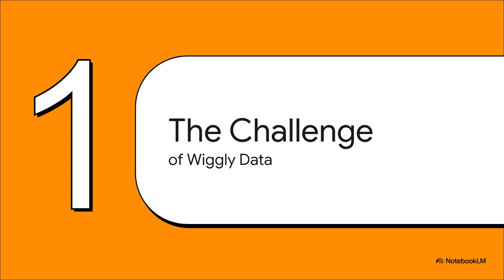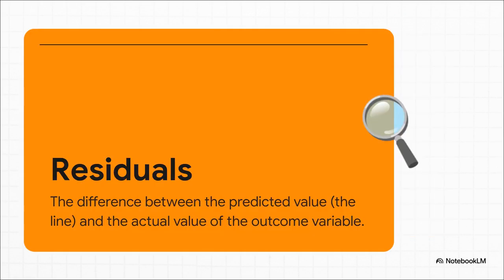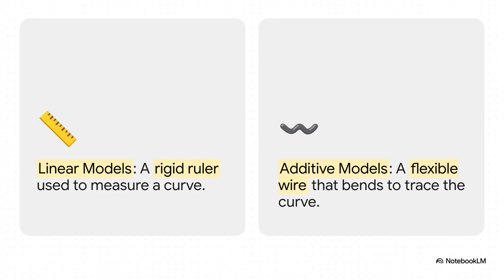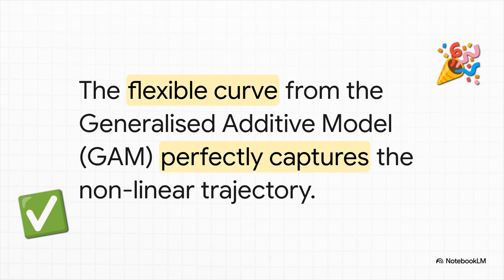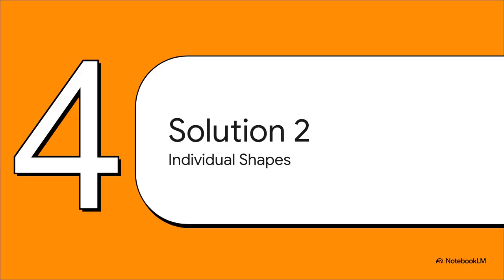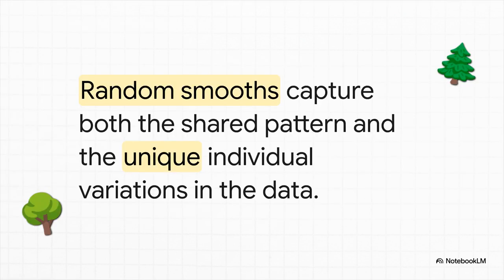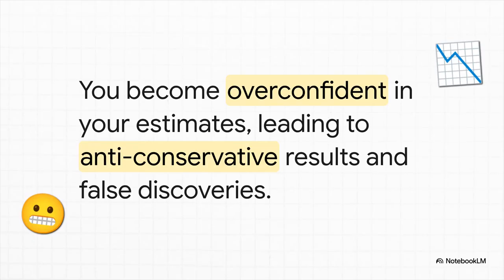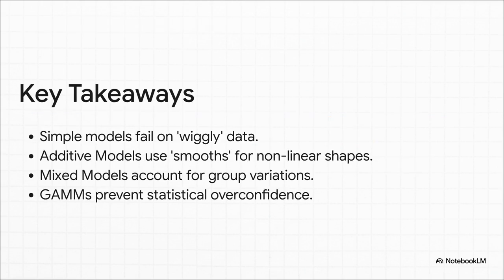Generalized Additive Mixed Models (GAMMs) in Linguistics – Based on Sóskuthy (2017)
This video is based on the paper:
Sóskuthy, M. (2017). *Generalised additive mixed models for dynamic analysis in linguistics: A practical introduction.* arXiv preprint [arXiv:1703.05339]

It provides an introduction to the use of Generalized Additive Mixed Models (GAMMs) in linguistics, focusing on their application to dynamic data such as formant trajectories, pitch contours, and time-series data.

The content is inspired by Sóskuthy’s practical guide and was created using **Google Notebook ML**.